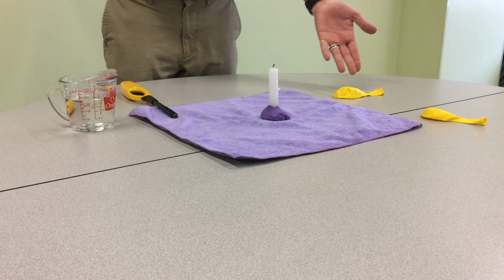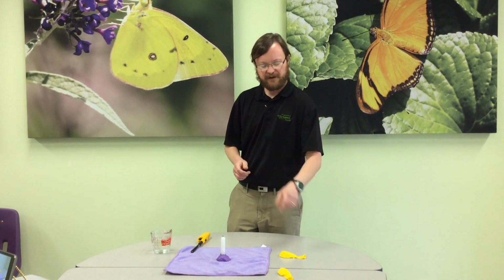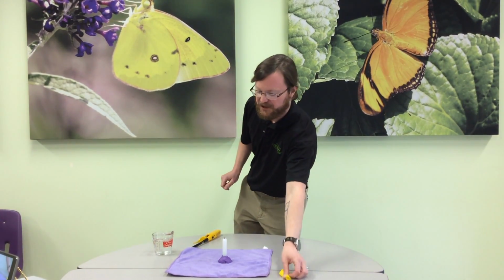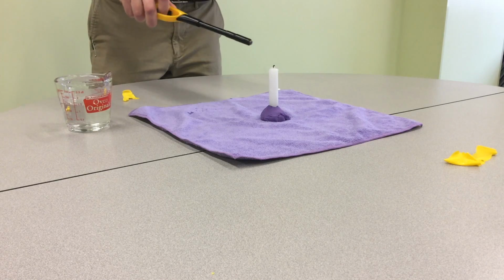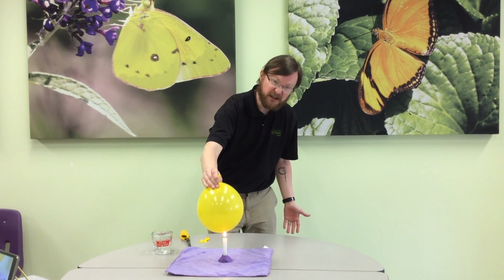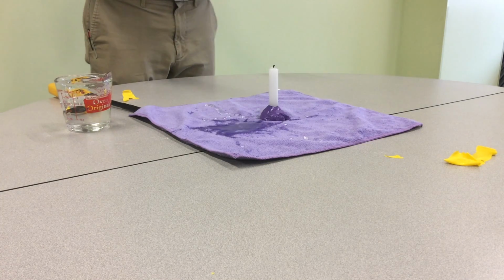Fireproof Balloon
In today's Moment of Science with the Danville Science Center, Science Ben shows you a fun demonstration to do with friends.